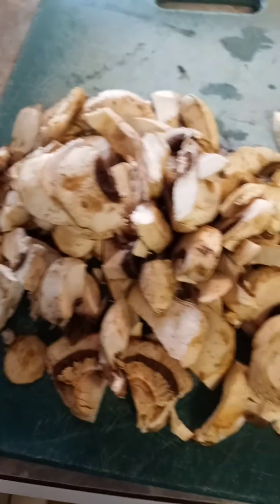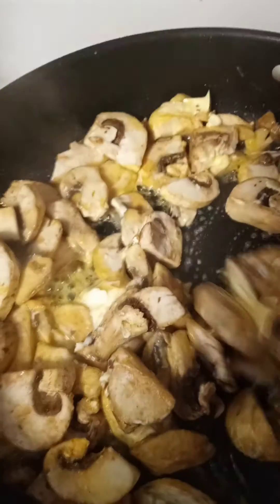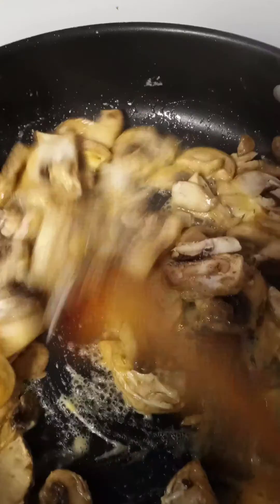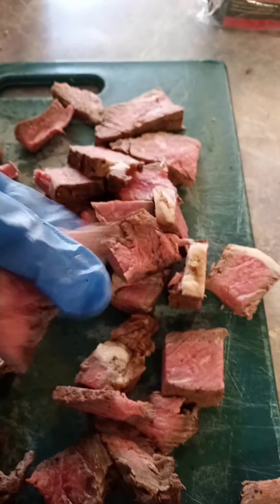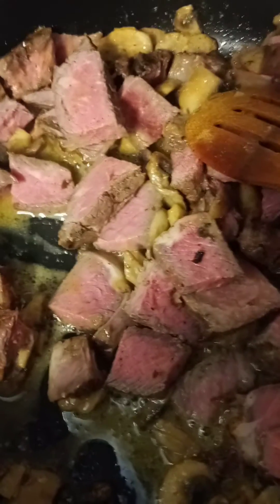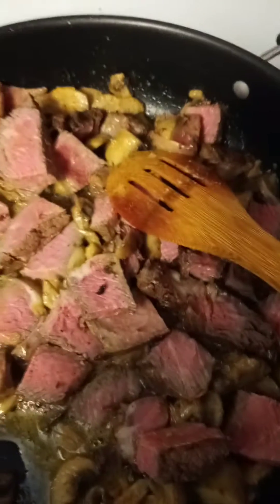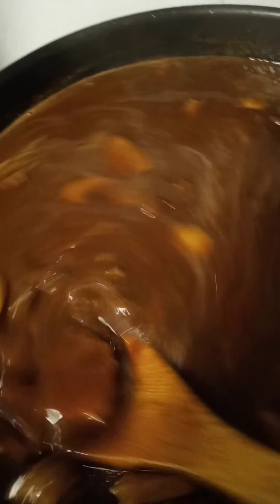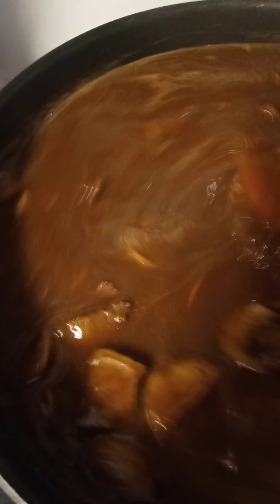Steak, fresh Mushrooms, & brown gravy today. food steaks God bless everyone